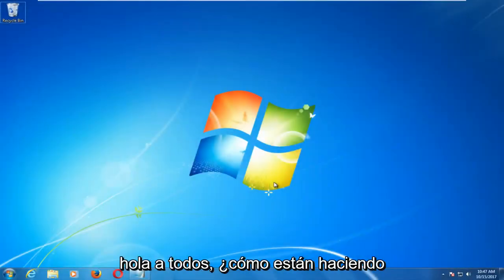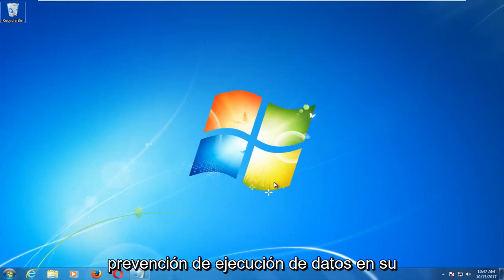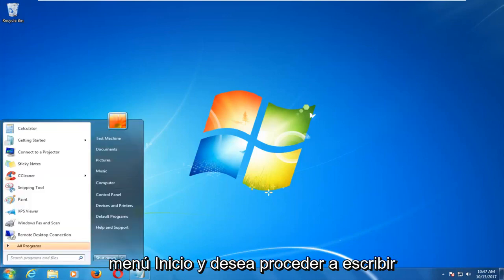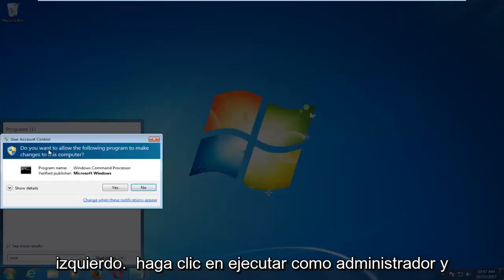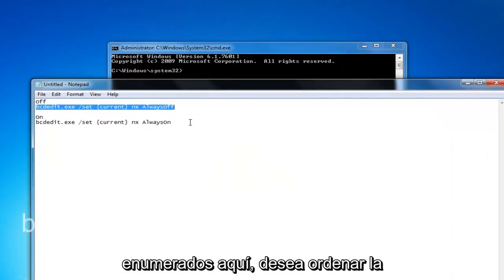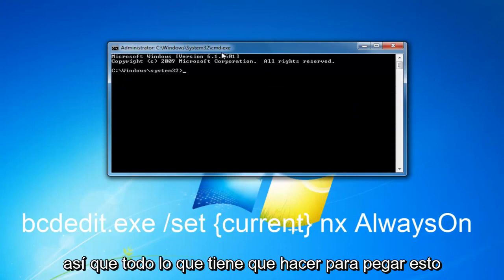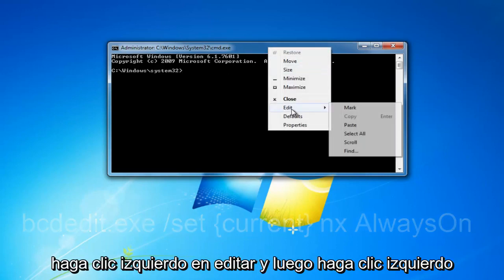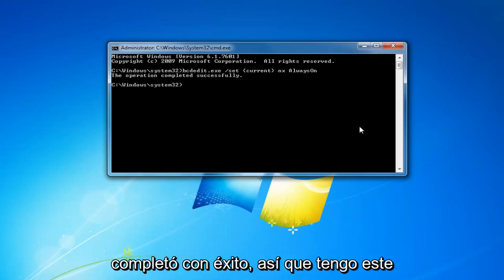Habilitar, deshabilitar la Prevención de ejecución de datos (DEP) en Windows 7 [Tutorial]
Comando para activar DEP:

bcdedit.exe /set {current} nx AlwaysOn

habilitar la prevención de ejecución de datos para todos los archivos
habilitar el modo de prevención de ejecución de datos
cómo habilitar la prevención de ejecución de datos